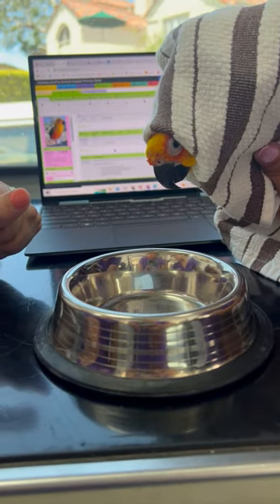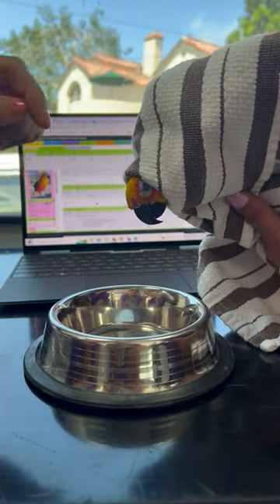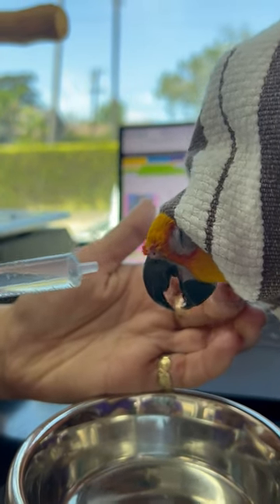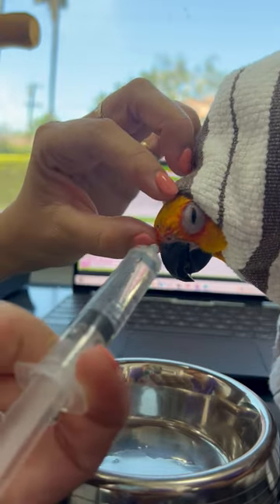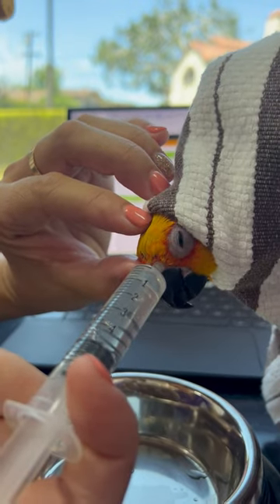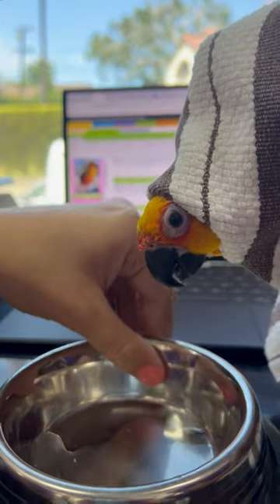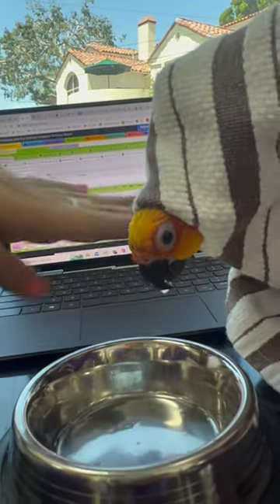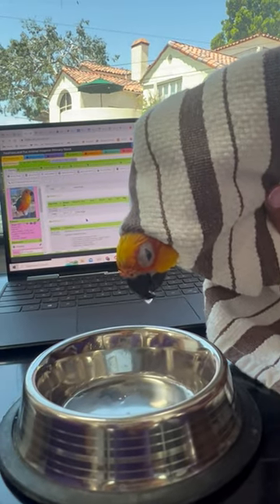Nasal Sinus Flush Demo - Pato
Facebook: Feathers and Fur Animal Hospital